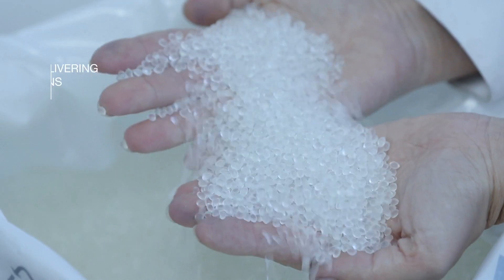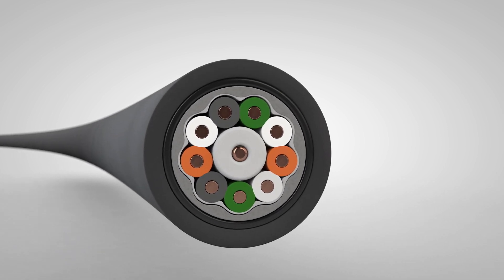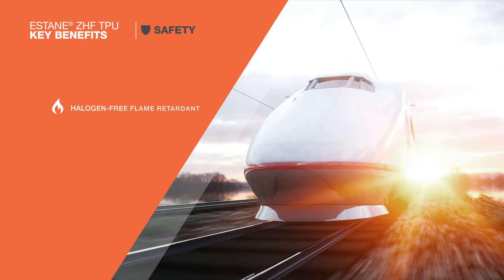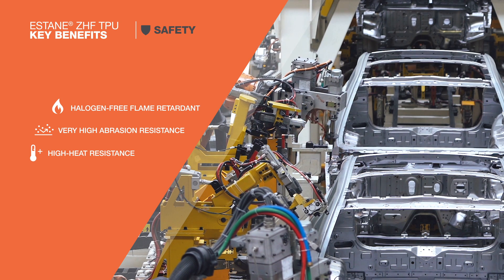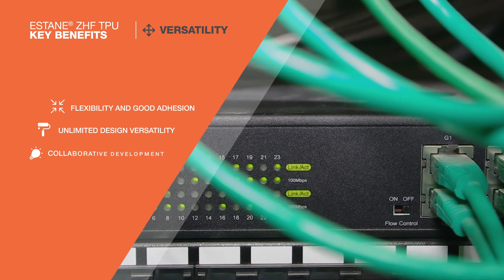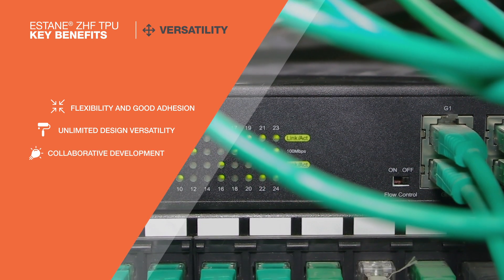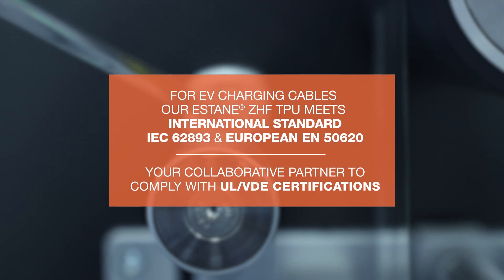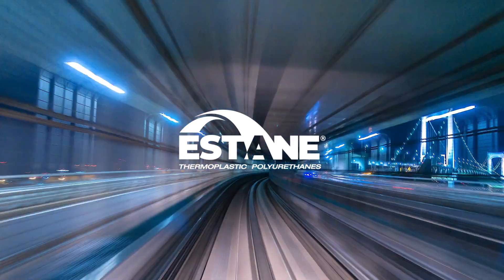Halogen-Free, Flame Retardant Solutions for Wire and Cable Applications -ESTANE® ZHF TPU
Explore how our halogen-free ESTANE® ZHF TPU portfolio is ideal for wire and cable applications by providing safety, sustainability and versatility through its flame-retardant, flexibility, abrasion resistance and recyclability properties.